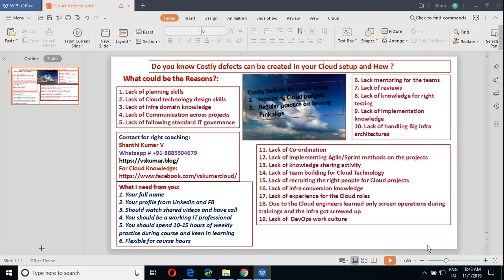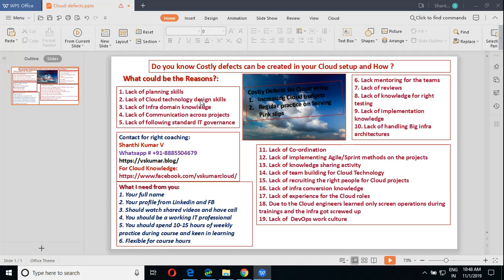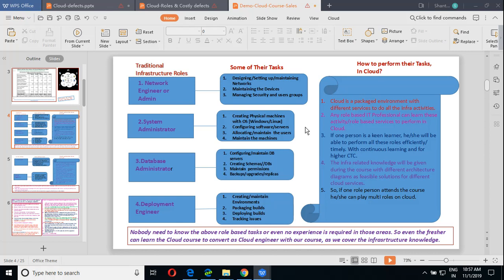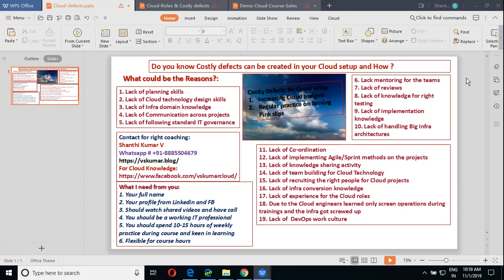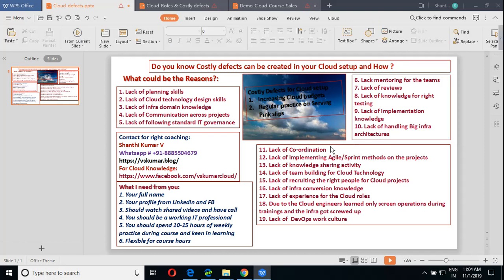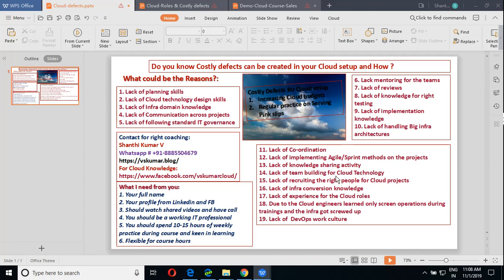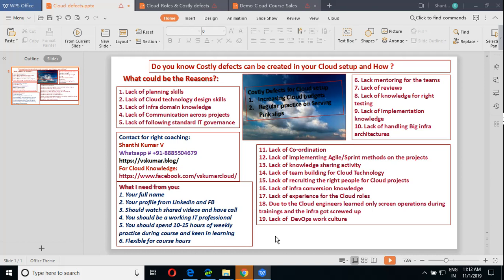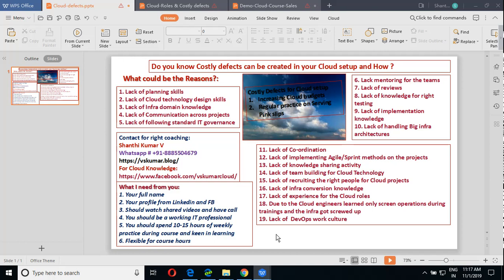How the Costly Cloud Defects can be controlled ?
The basis for creation of this video is from my below blogs on Cloud Defects:

Also visit my video on How to Initiate Cloud Conversion with some best practices: